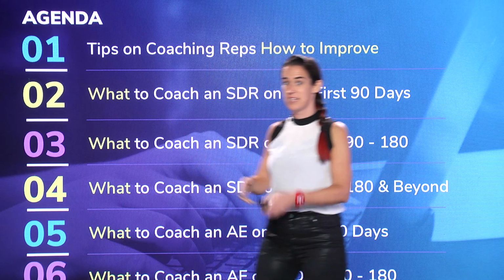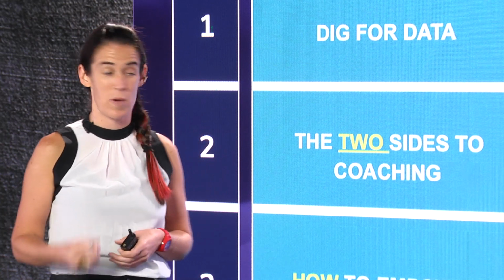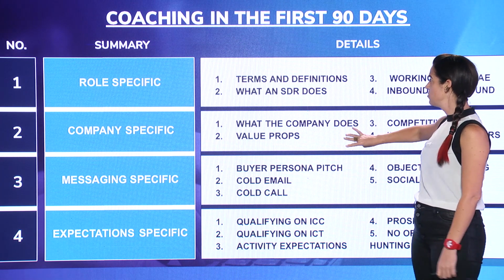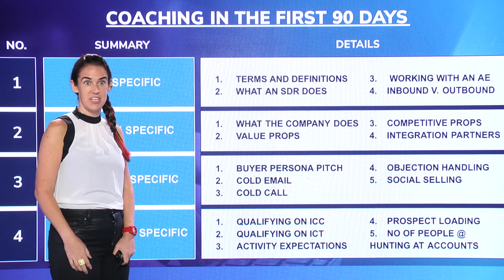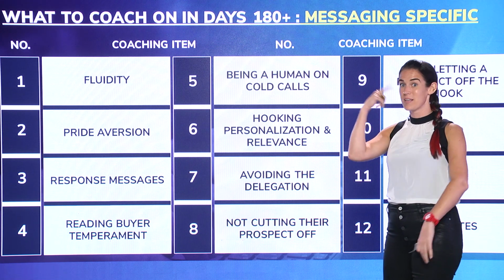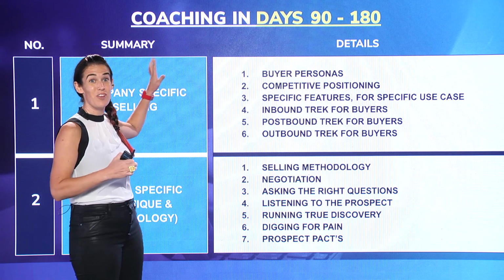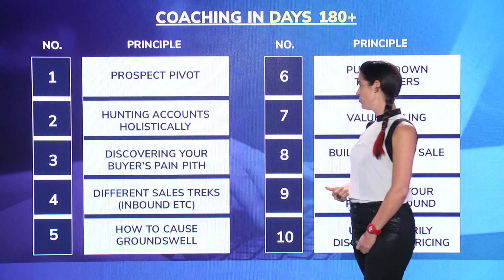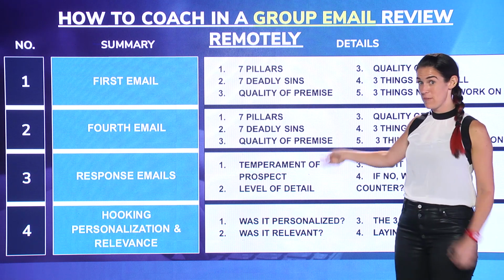What to Coach On, How to Improve Reps, & How to Do It in a Remote Environment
Welcome to Episode 23 of Season 2: The New Normal!